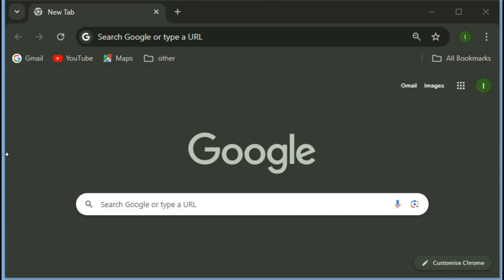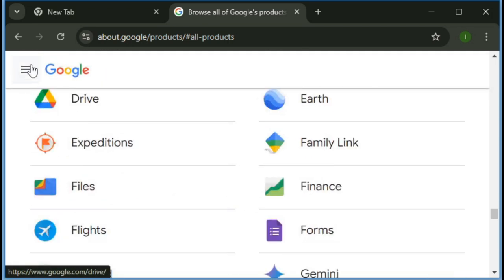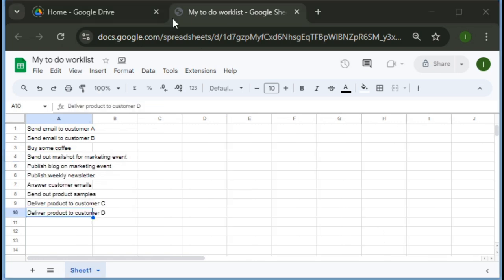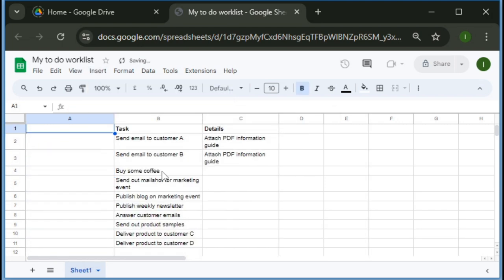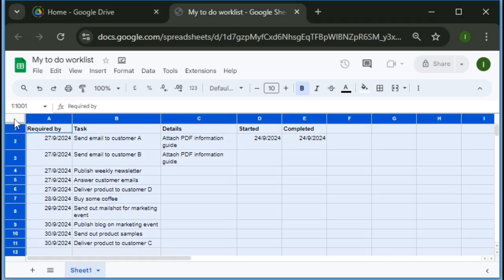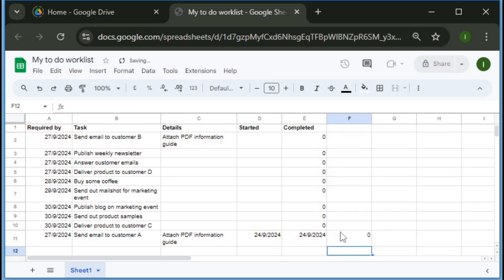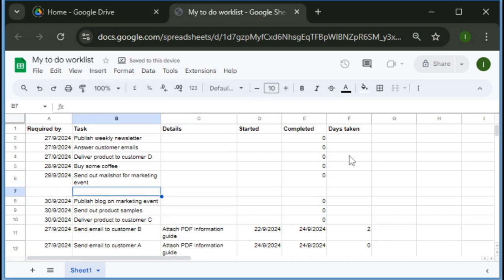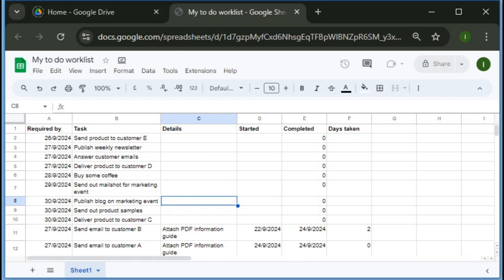Google Sheets #1 create a simple to do worklist 240924